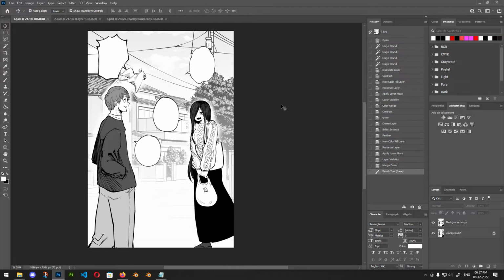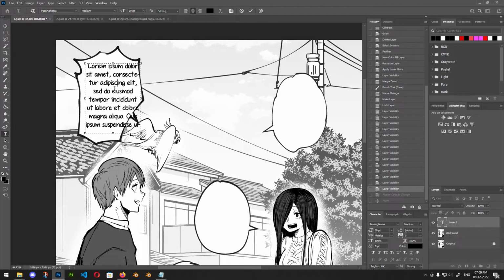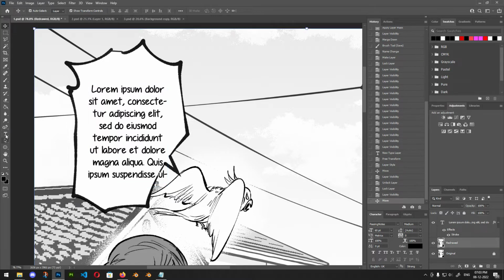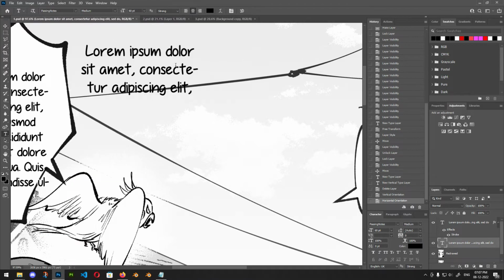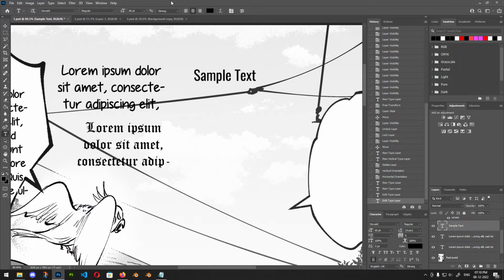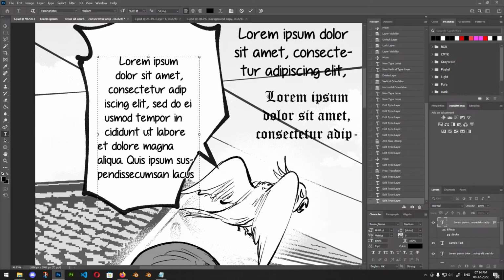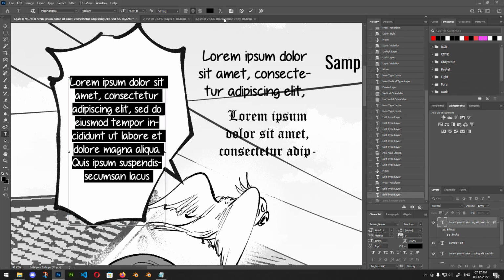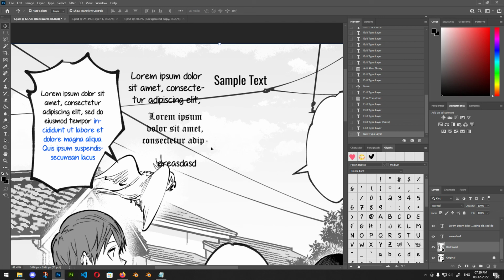How To Typeset - Part 1 - Basics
This video covers the Move tool and the Type Tool.
Photoshop 2023